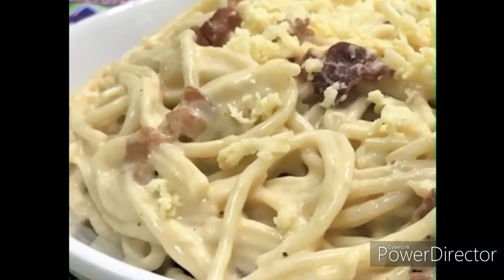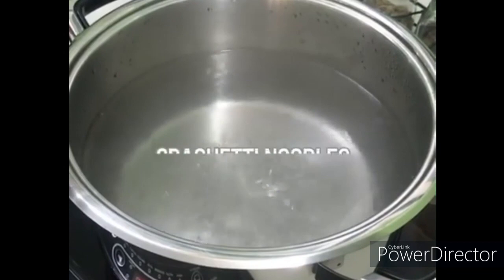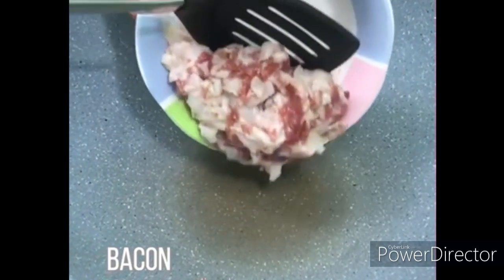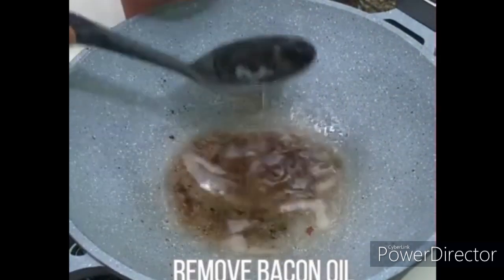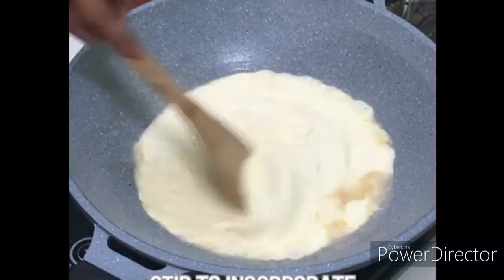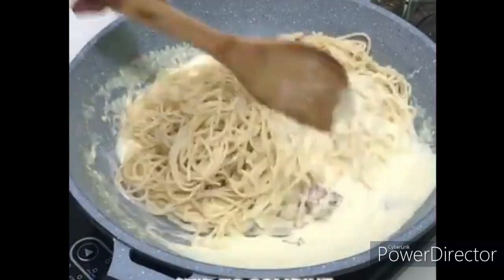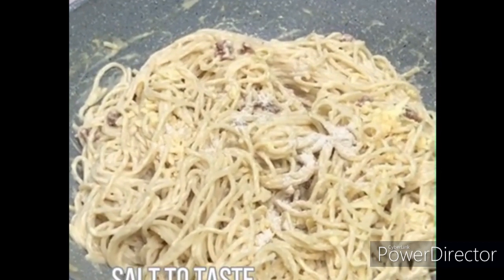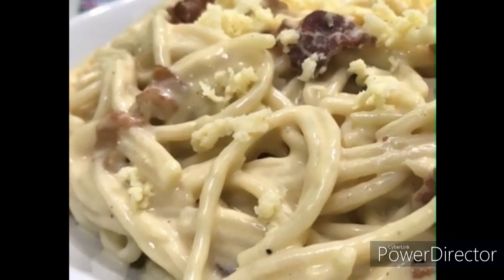HOW TO COOK PINOY STYLE CARBONARA..?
Carbonara (Italian: [karbonara]) is an Italian pasta dish composed with egg, hard cheese, cured pig, and black pepper that originated in Rome[1][2]. In the middle of the twentieth century, the dish took on its modern form, with its current name. [3]Pecorino Romano, Parmigiano-Reggiano, or a blend of the two is typically used.[1][4] The most popular pasta is spaghetti.